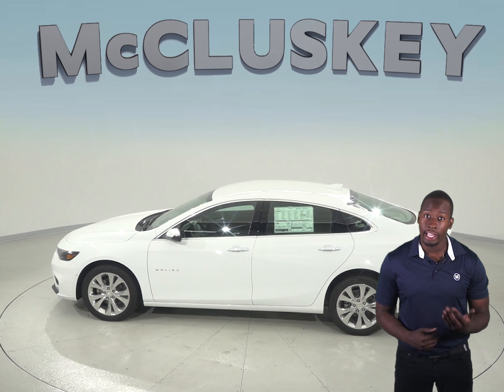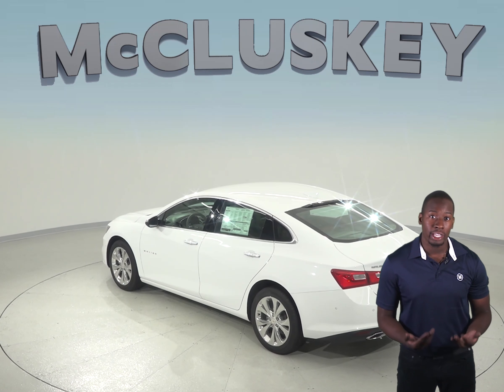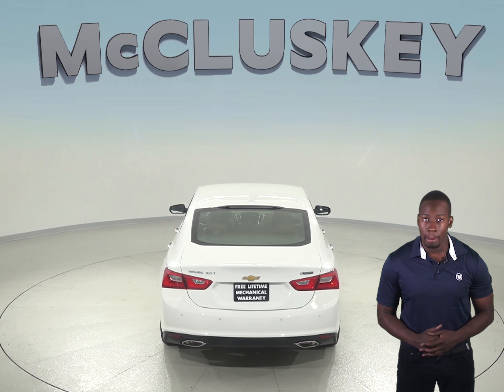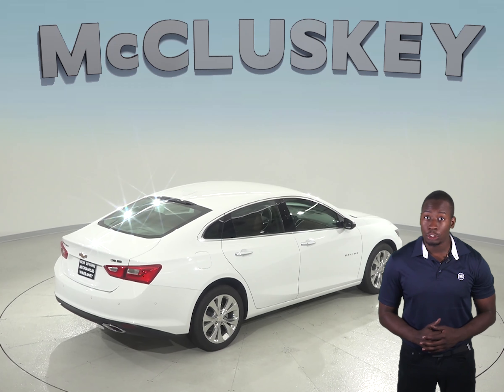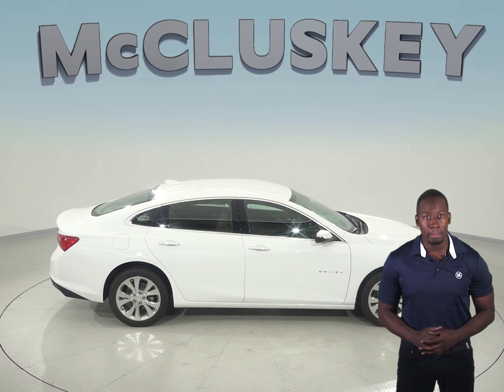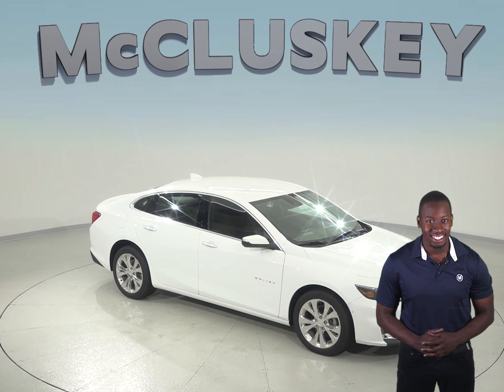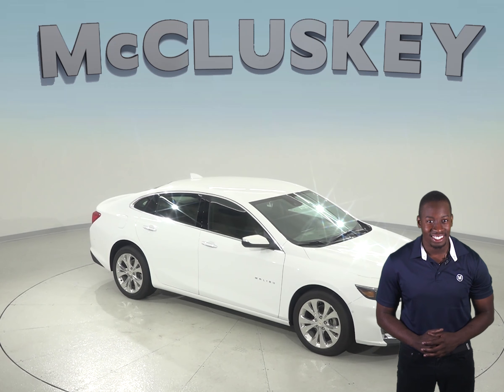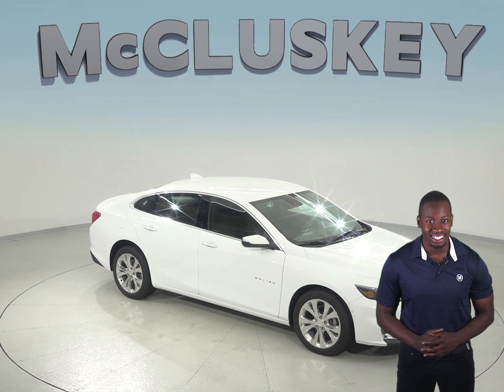183819 New 2018 Chevrolet Malibu Premier FWD 4D Sedan White Test Drive, Review, For Sale -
Challenged credit?